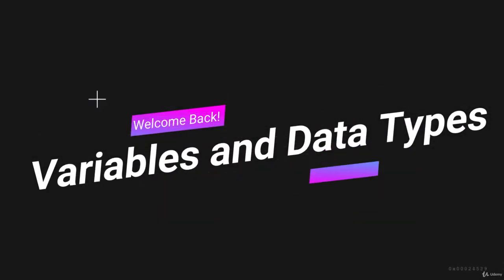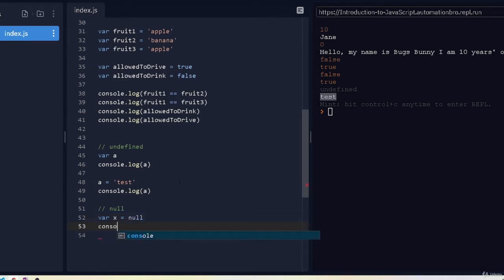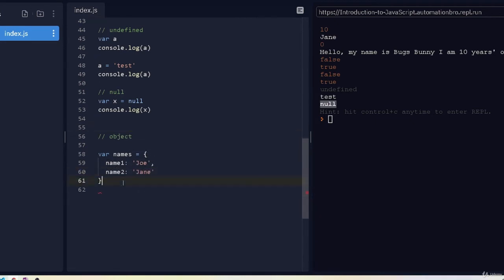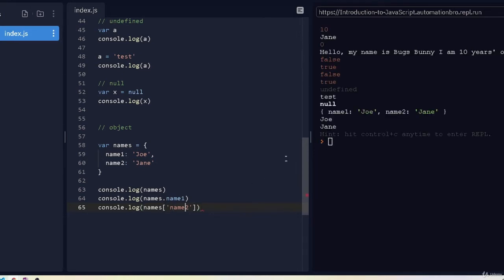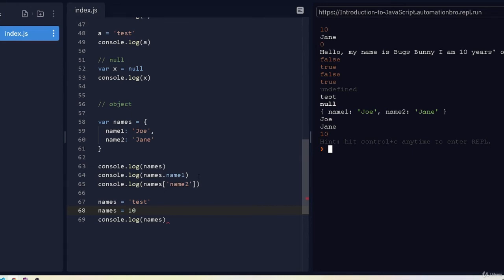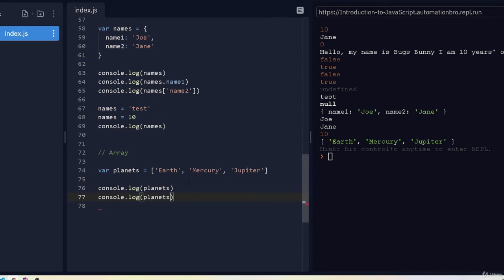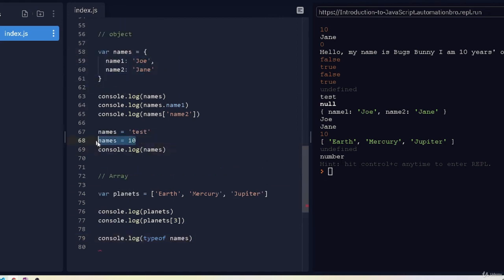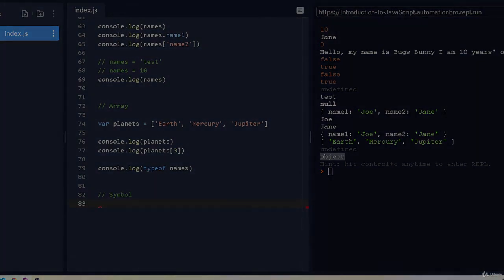Variables & Data Types - Part 2 | JavaScript Beginner Tutorials for QA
In this video, we will cover what are variables and data types in JavaScript. We will be going over some of the common data types such as - Undefined, Null, Object, and Symbol

This video is part of my JavaScript Beginner Tutorials for QA series.

Chapters:
0:00 - Undefined Data Type
0:56 - Null Data Type
1:44- Object Data Type
4:35 - Array
7:20 - Symbol Data Type

Automation Bro